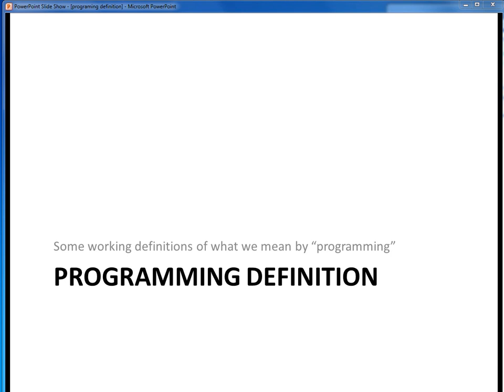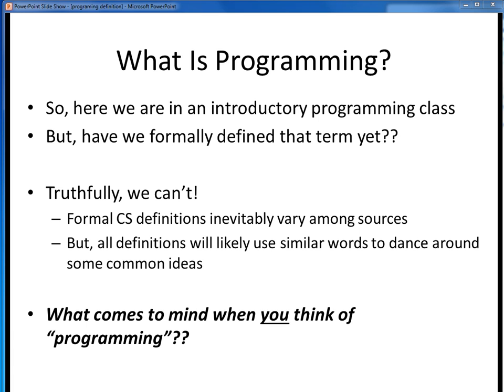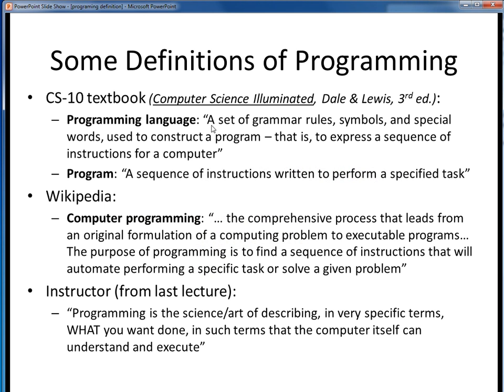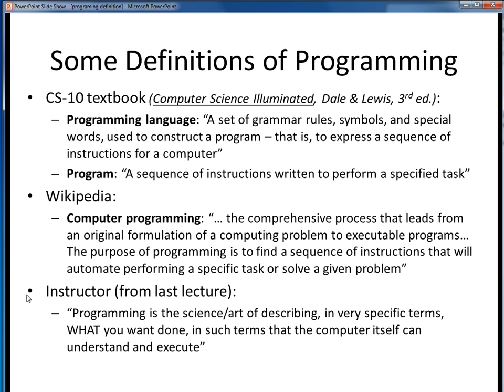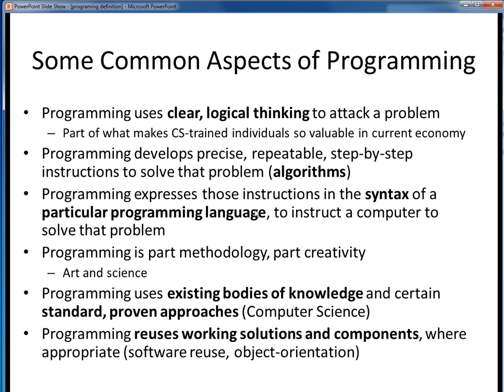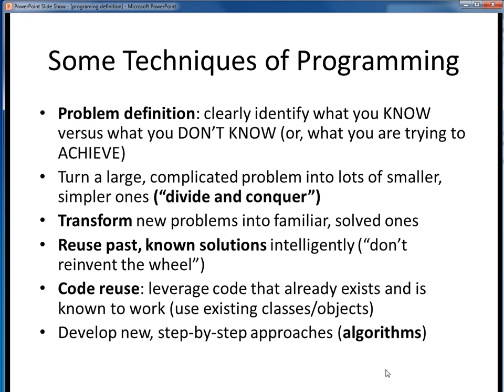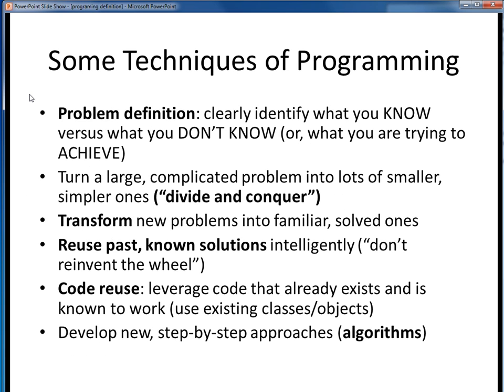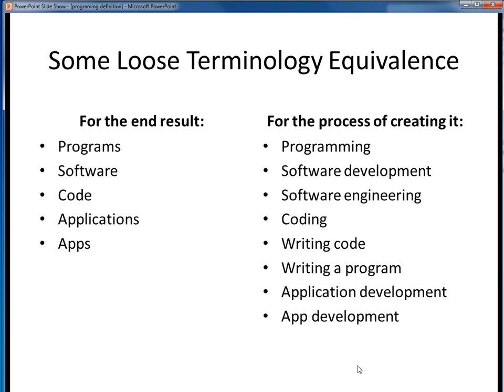programming definition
Some basic definitions of programming and associated terminology